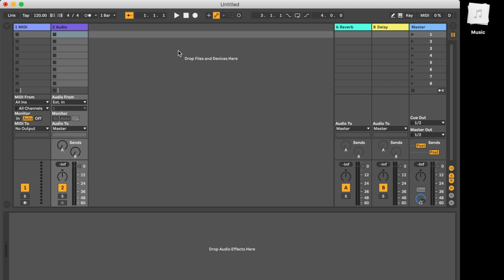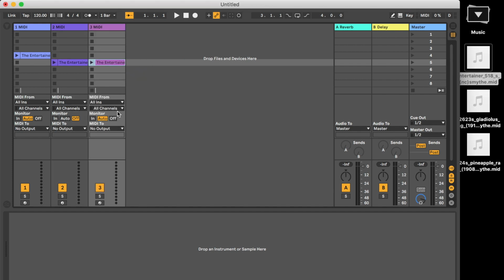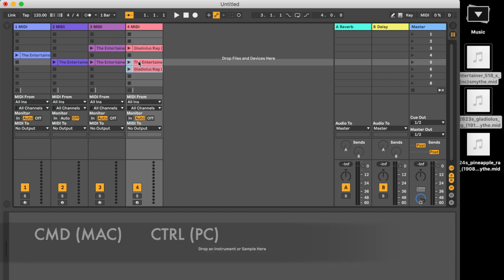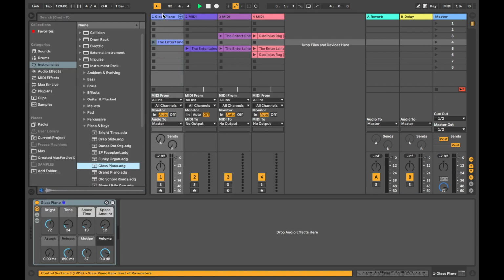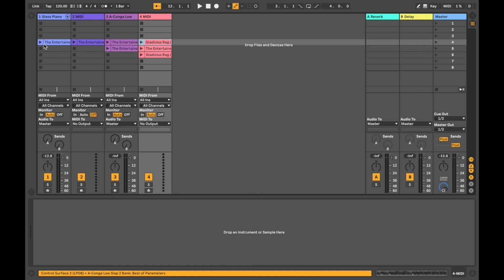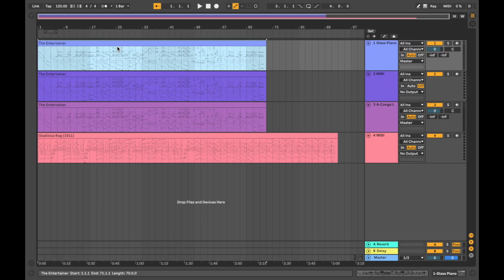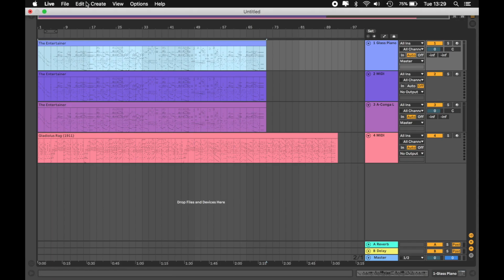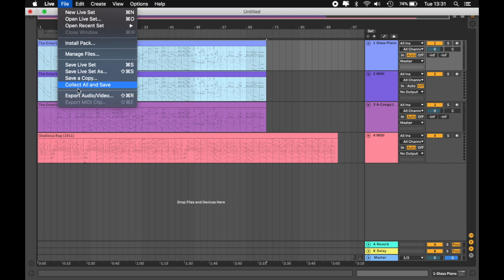MIDI - Import/Export - Ableton Live 10 (Speedy Sessions)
A speedy session showing how to import MIDI in Ableton Live 10